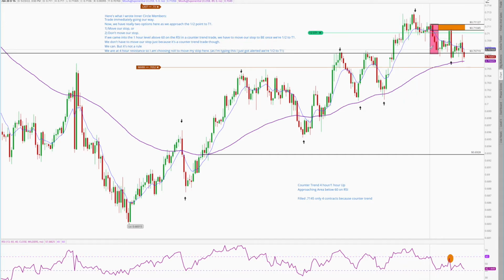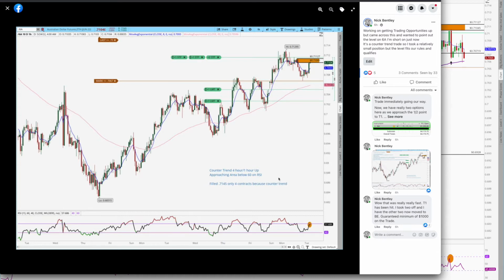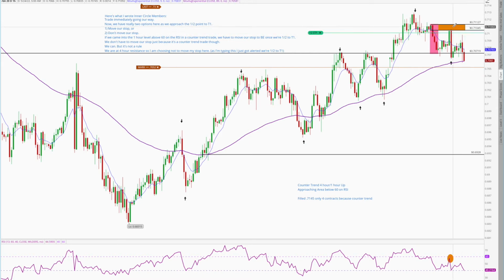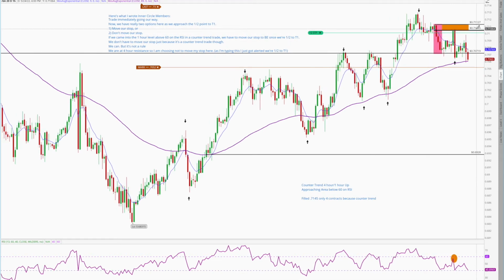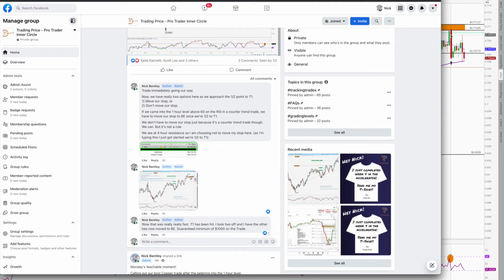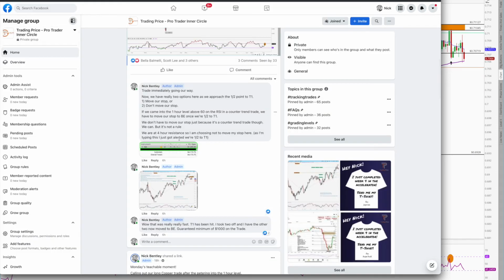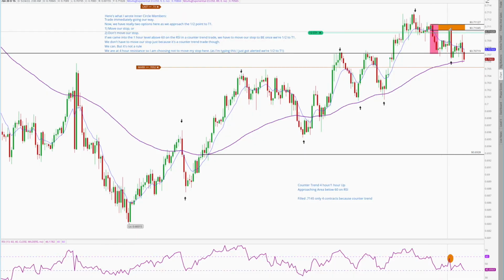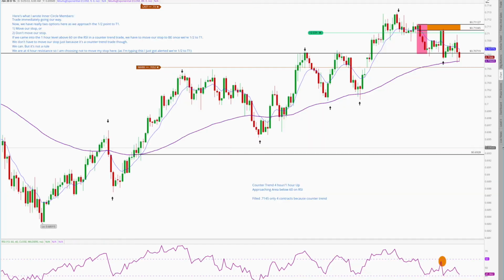Trading Price Strategies - Rules When Shorting In An Uptrend - Aussie Dollar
Shorting the Aussie Dollar...

Using our trading strategy, we detail out the before, during, and after of a trade we guaranteed ourselves $1,000 profit.

Our futures trading strategy has rules. Rules we abide by. If you ever want to be a successful trader, you need a rules based system that doesn't require a lot of work.

We took a counter trend trade below 60 on the RSI and the rules of Trading Price are inside the video!

We use 7 Odds Enhancers and 5 Core Stacking The Odds Studies to help us identify key areas where price is likely to go in our favor.

Obviously, we guarantee nothing. We understand that past results are no indicative of future profits and we make no guarantees of profits using our time tested strategies.